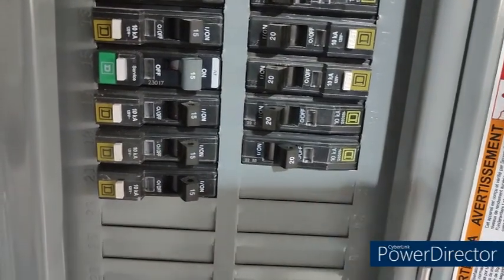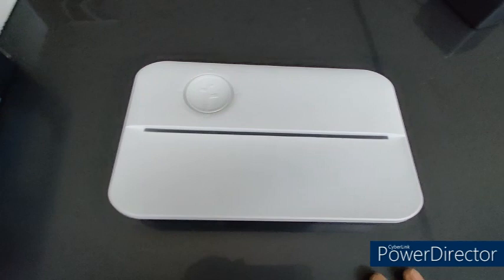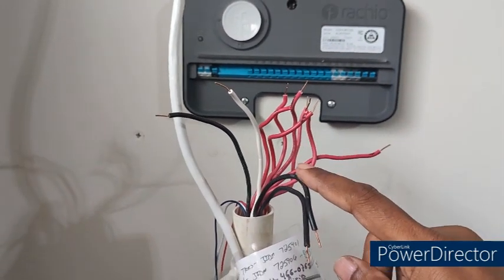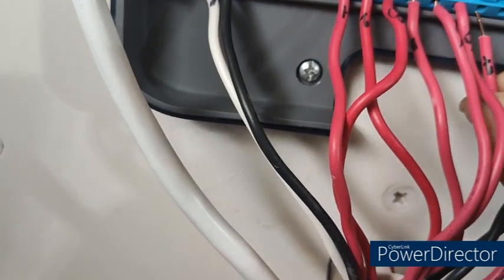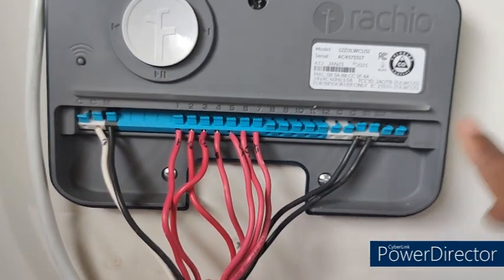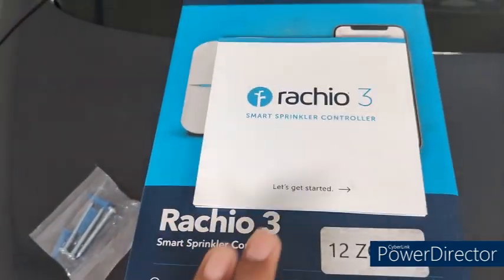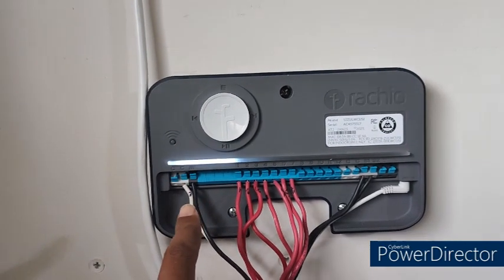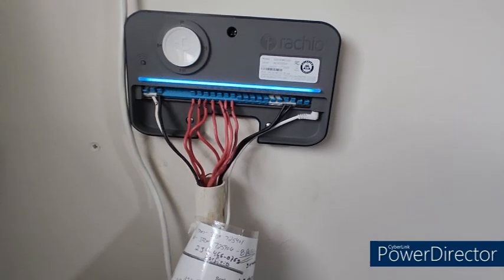RACHIO 3 | SMART SPRINKLER CONTROLLER | INSTALLATION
In this video we will see how to install RACHIO 3 SMART SPRINKLER CONTROLLER